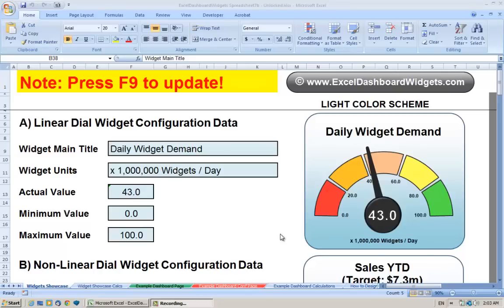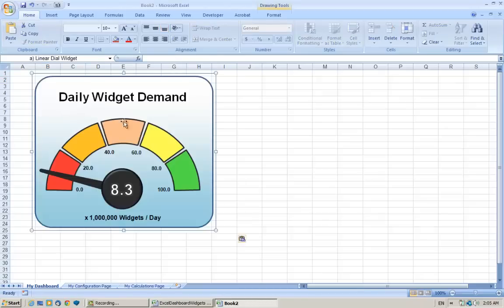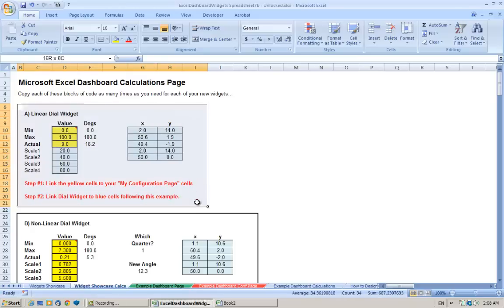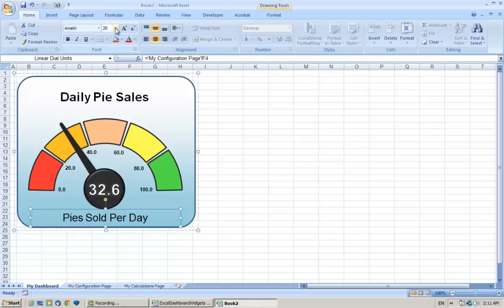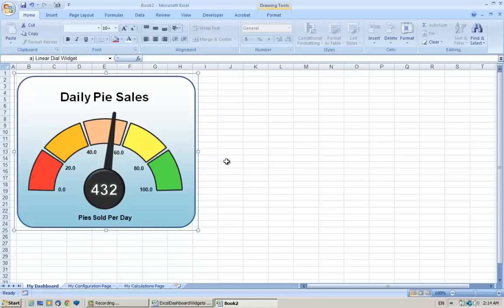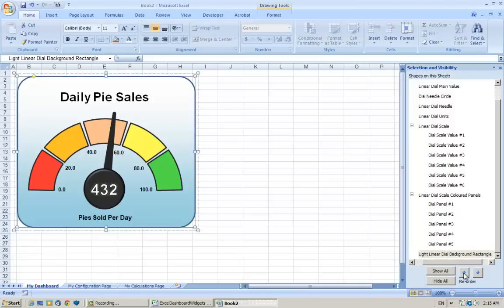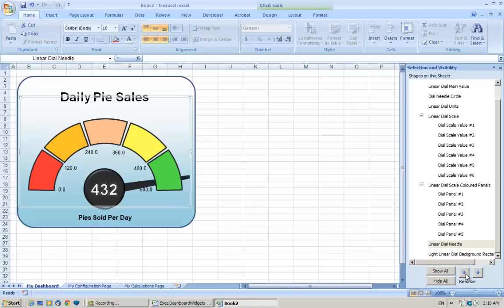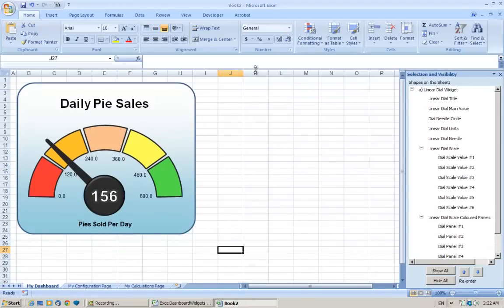Making an Excel Dashboard - Tutorial #1 Copying Widgets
A quick tutorial describing the first steps of making a Excel Dashboard using the template from

The video covers copying, pasting and configuring a dashboard widget in a new Excel spreadsheet.